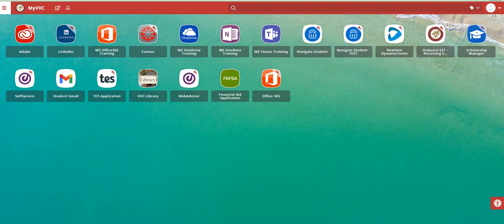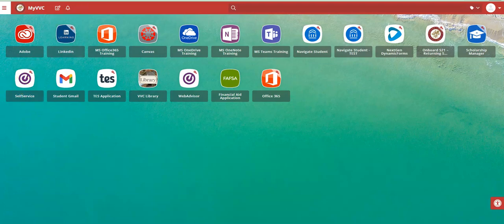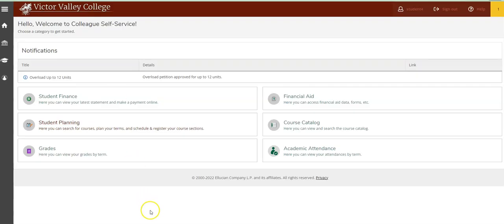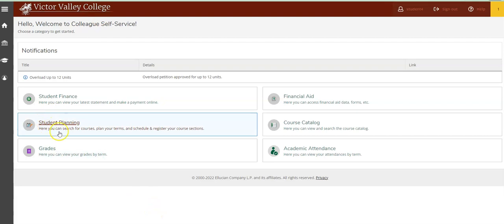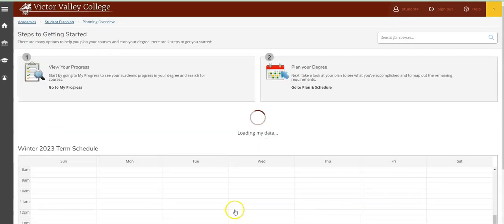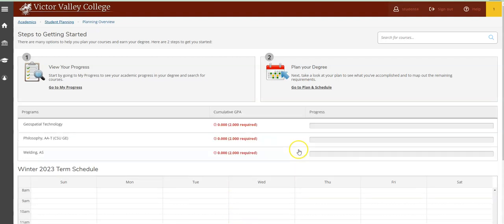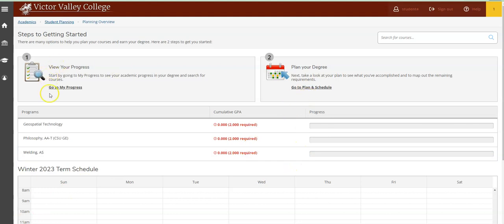How to Access Student Planning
This video demonstrates how to access the Student Planning tool.